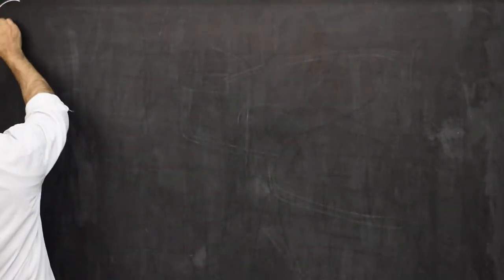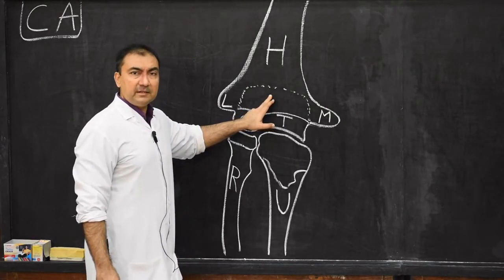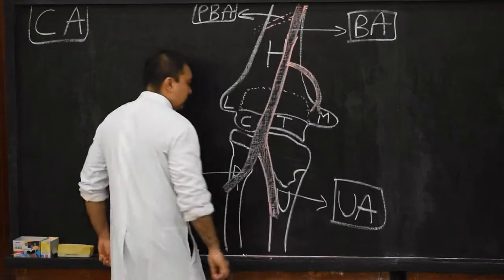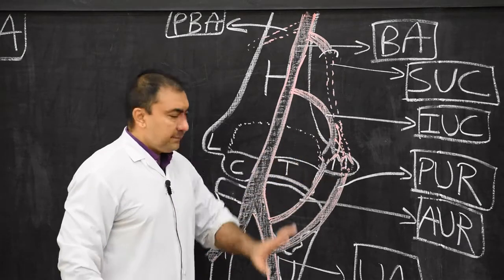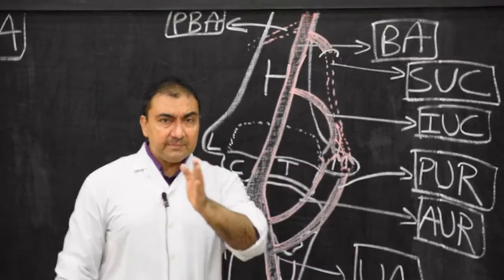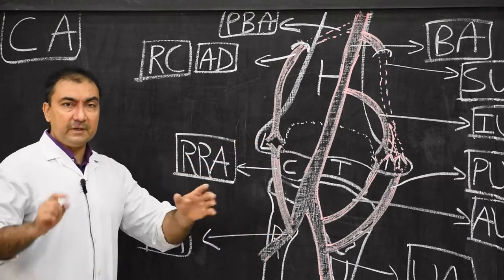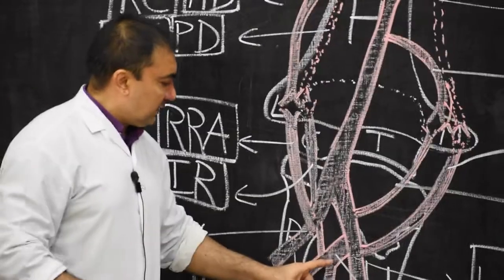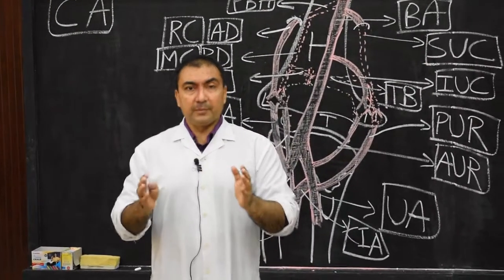Gross anatomy - Anastomosis around elbow joint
Dr. Mital Patel